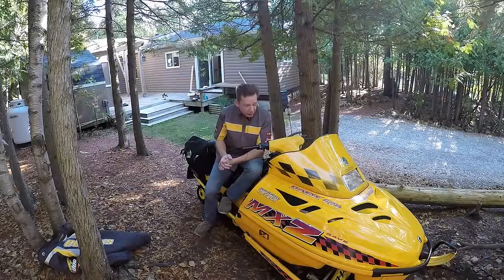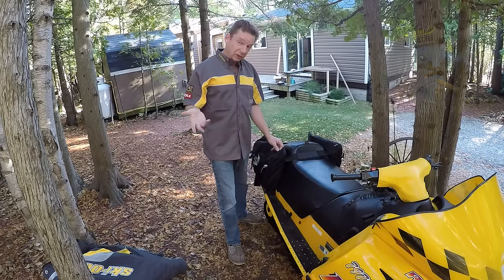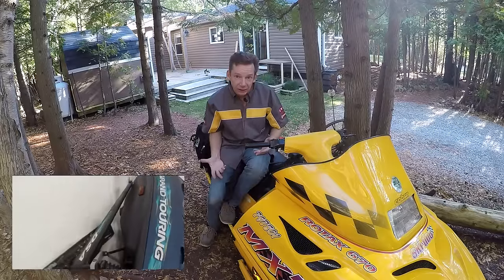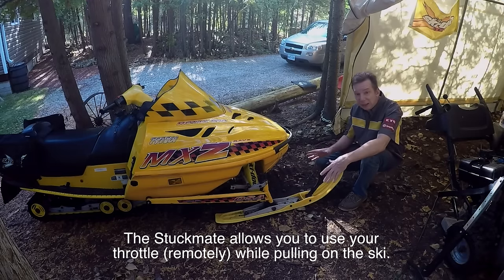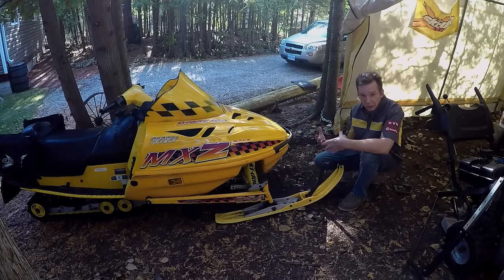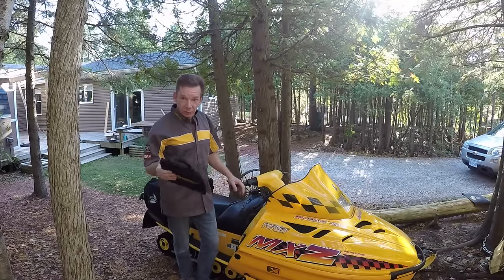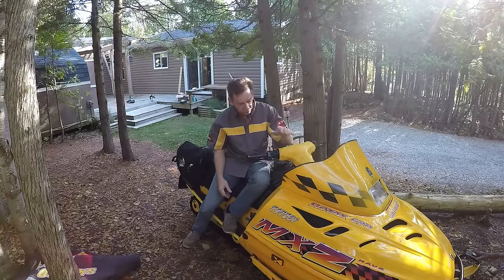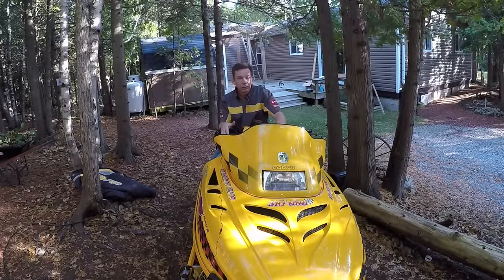Demo and review of the Stuckmate: A product for getting a sled unstuck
A ski-pull can get you unstuck when all else fails, but what if you're out on the trail alone?

The stuck mate allows a rider to work the throttle on a snowmobile while pulling on a ski. Even if you have two riders, having a stuckmate on board means both riders can pull while working the throttle.

It's always safer if you are on the sled and in control when you operate  the throttle, but when faced with being stuck and exposed to the elements, is this a device which could just help you get out of a bind?

Note: I am not a professional and this video is not a paid review or an endorsement. It represents my opinion of the benefits, risks, and limitations of the product. Snowmobiling can be a dangerous activity, and it's important to exercise caution. You should always be on your snowmobile and in control when operating the throttle, but in an emergency situation, the Stuckmate can potentially help you out of a dangerous situation.

Stuckmate videos used courtesy of stuckmate.ca